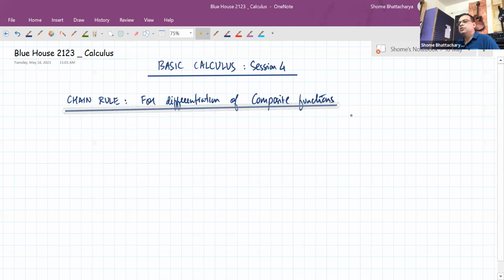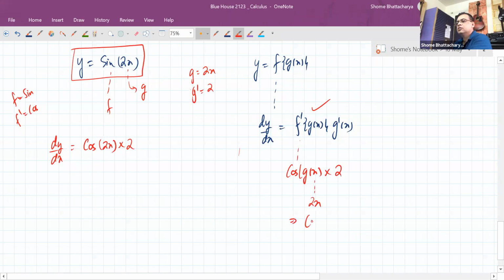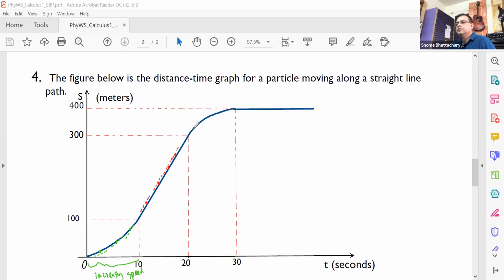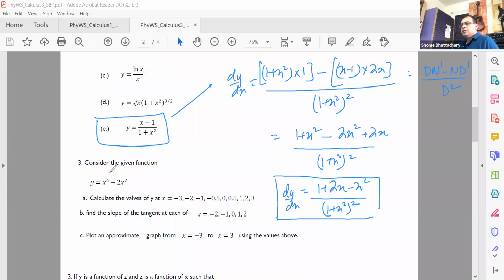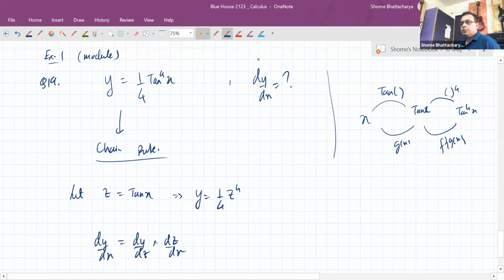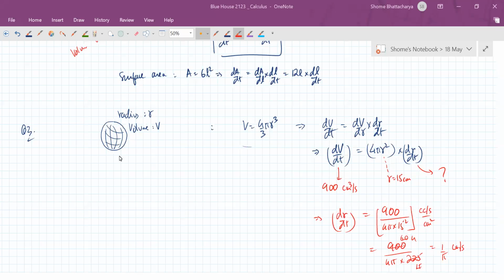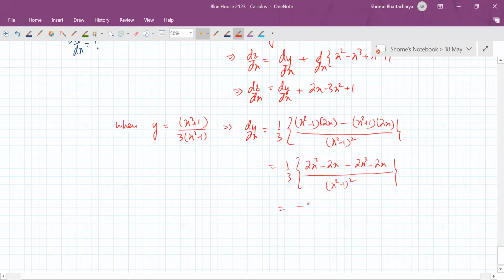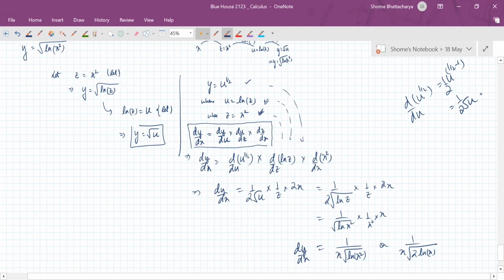Calculus 4,11th,Blue House(21-23),Date-18-05-2021,By-Shome Bhattacharya